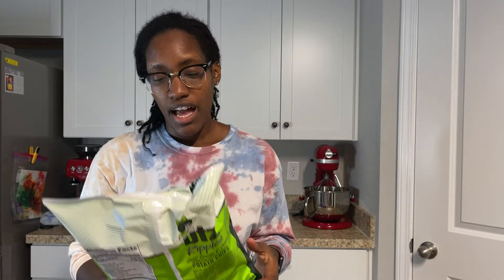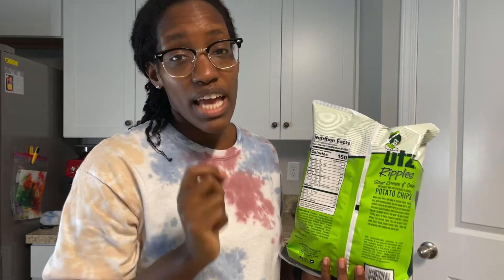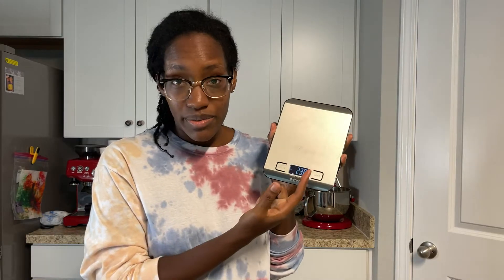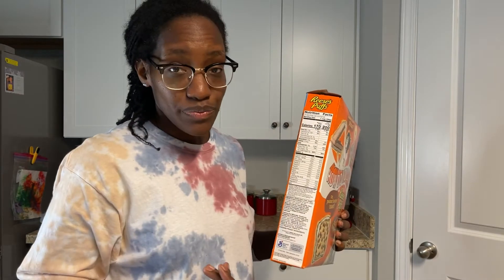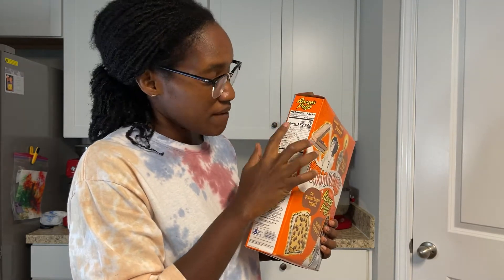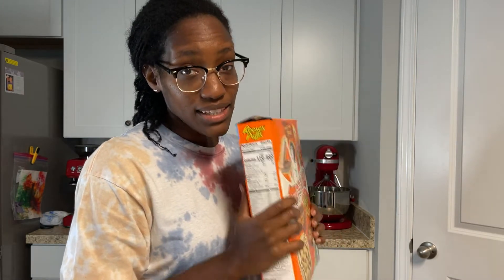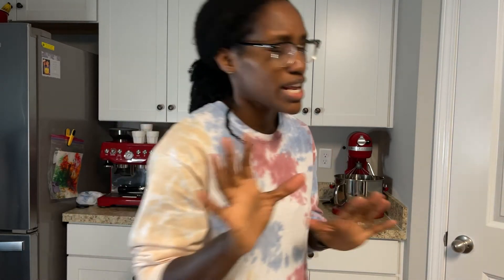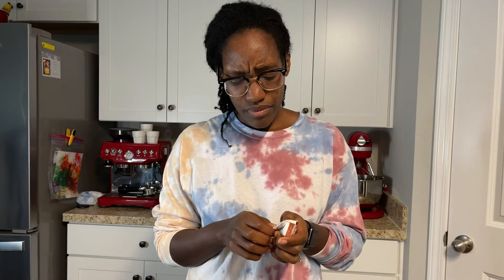PART 2: MACRO COUNTING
Here it is! How I macro count and why I did it. Macro counting helped me have such a better relationship with food and be in the best shape of my life. I hope you enjoy it and that it helps you! Let me know if you have any questions!
@thejesseaton on tiktok